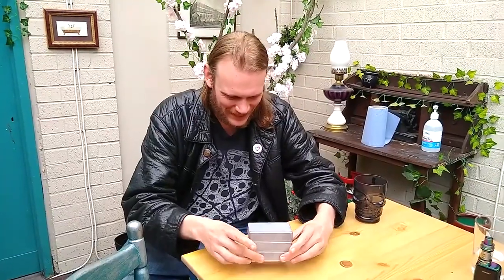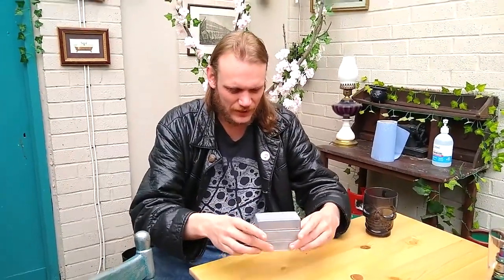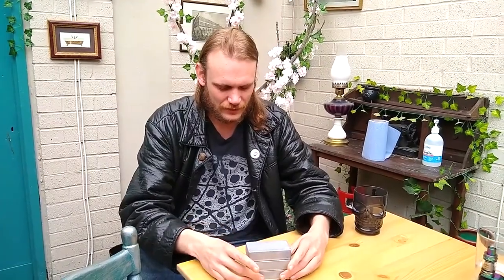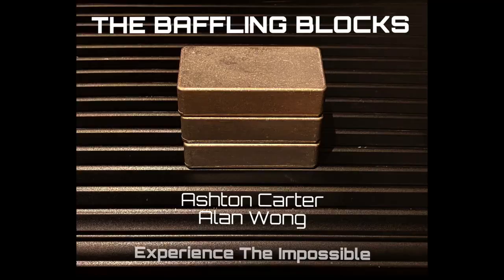The Baffling Blocks by Alan Wong and Ashton Carter